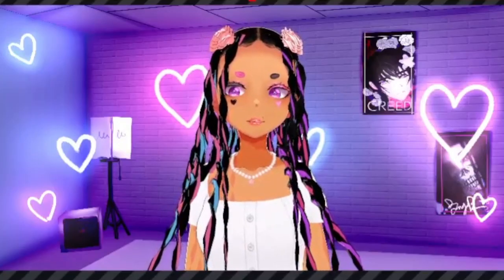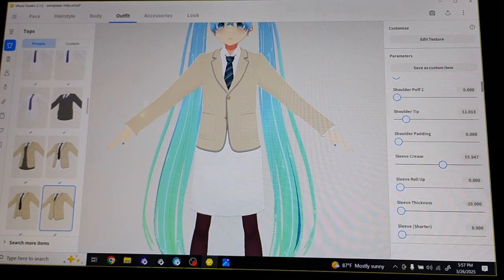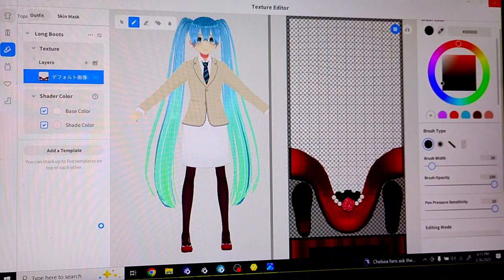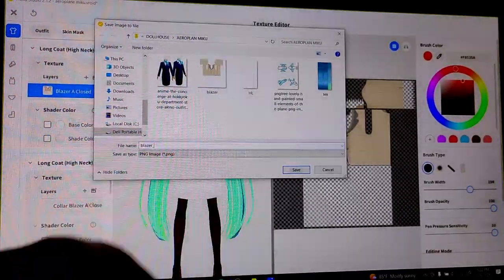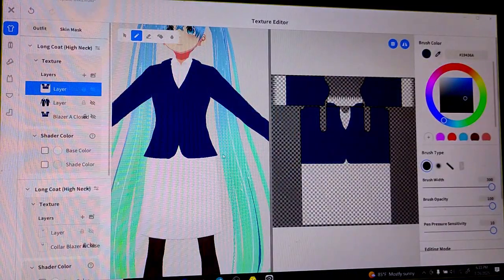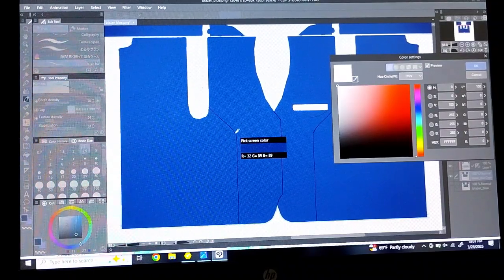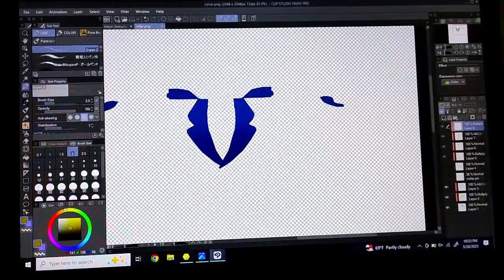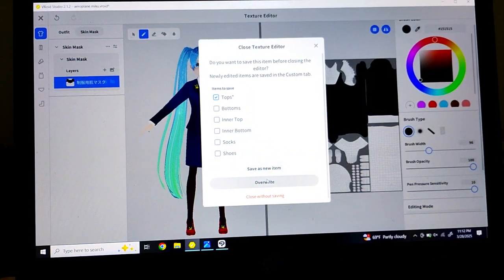Make A Custom VROID Outfit Like....TADA!!![TIMESTAMPED]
If there's one tutorial CLIPCHAMP doesn't butcher my edits in the final render xD the extra screens popping up were for the recap and outro lol

00:00 intro
2:07 Blocking Out Shapes -Presets
5:57 Blocking Out Shapes -Parameters
16:29 Layering Outfit Templates
19:36 Parameters Inside Texture Editor
21:34 My Texture Editing Process
49:23 Adding DEPTH to your OUTFITS
53:54 SKIN MASKING TO FIX CLIPPING
1:00:15 Outro & RECAP

♡DOLLHOUSE Links♡